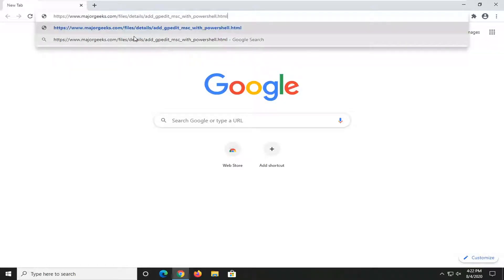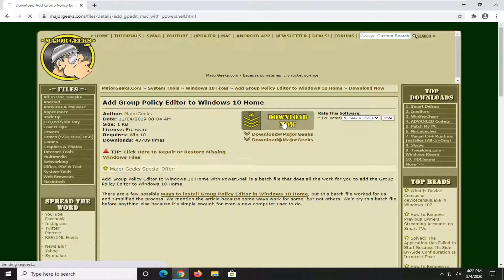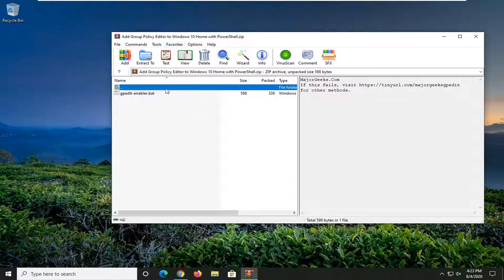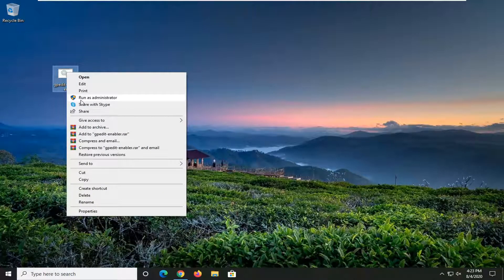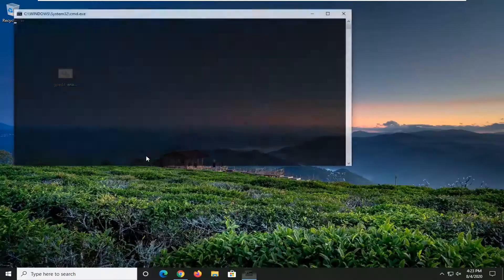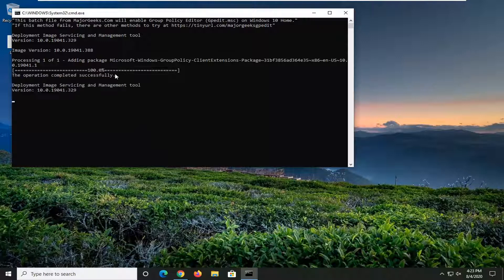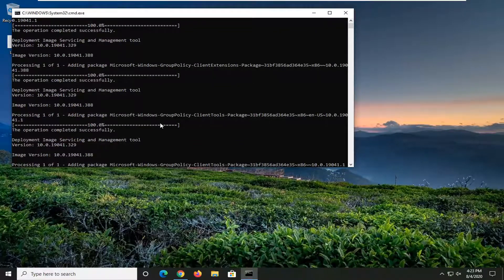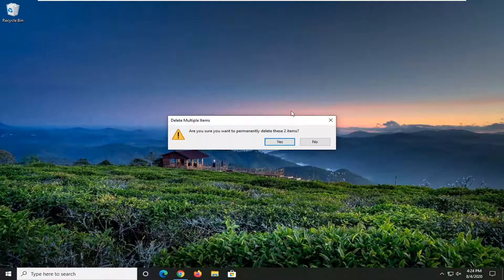How to Fix Gpedit.Msc Missing in Windows 10 Home Edition [Tutorial]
The Group Policy Editor gpedit.msc is only available in Professional and Enterprise editions of the Windows 10 operating systems.

The editor is not included in Windows 10 Home; while it is possible to make many changes in the Registry directly, using the Group Policy Editor is often more convenient, especially when it comes to the discovery of new settings or making multiple changes.

Some tutorials on the Internet provide Group Policy Editor instructions only. Home users have to search for Registry keys linked to policies in those cases to make those changes to PCs running Windows 10 Home.

As we all know, there are some differences between the Home and Professional versions of Windows 10.

If the main features that are included in the Pro build are related to networking management capabilities, there is one small feature that is also disabled by default in the Home platform: the Group Policy Editor.

Actually, the Group Policy Editor cannot be accessed in any Home or Starter edition of Windows 10 – and the same can be applied if we discuss about previous Windows releases such as Windows 8.1, Windows 7 or even Windows XP.

The Group Policy Editor is an extremely useful feature which can offer intuitive support in term of network settings, local computer settings, or user configuration.

Of course, all these capabilities can also be modified or tweaked through the Windows Registry, though the actual process is far more complicated.

Don’t forget, if you are not an advanced user it’s not recommended to change anything within Windows Registry – if you mess things up you can then experience different and major malfunctions that can affect the way you use your Windows 10 computer or notebook.

Windows 10 Home users could install third-party programs like Policy Plus in the past to integrate Group Policy support in Home editions of Windows.